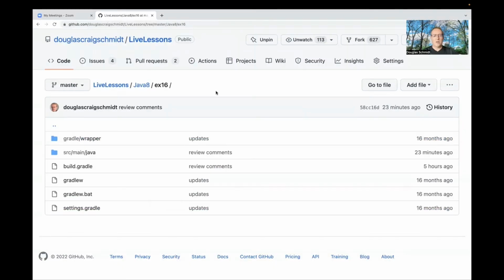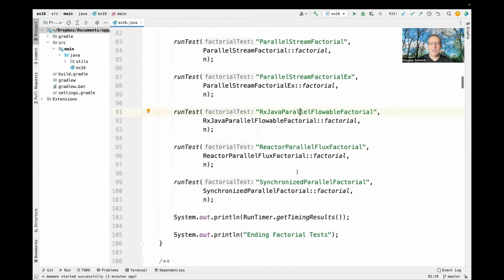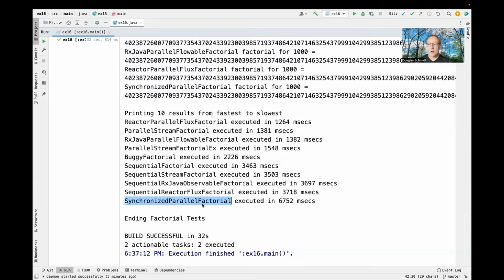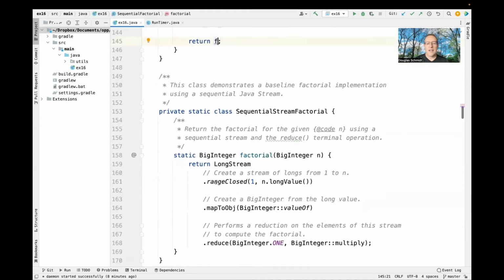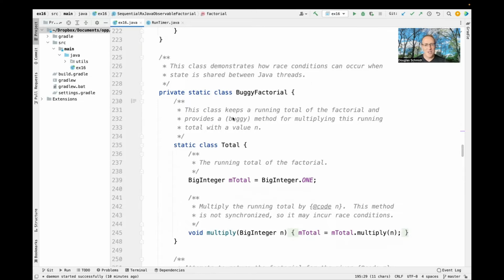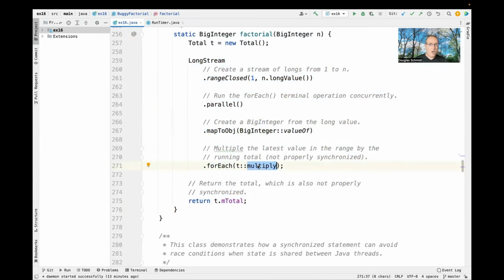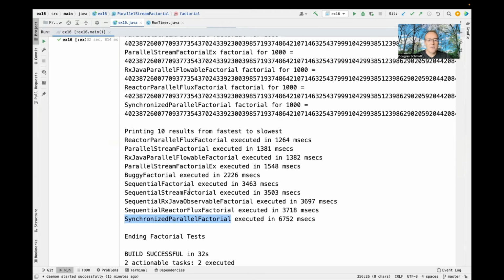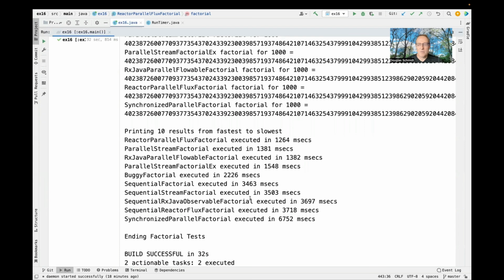Java Streams and Reactive Streams implementations of Sequential/Parallel Factorial Computation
This video walks through a Java program that implements various ways of computing factorials for BigIntegers to demonstrate the performance of alternative parallel and sequential algorithms, as well as the dangers of
sharing unsynchronized state between threads.  It illustrates both Java sequential/parallel streams and sequential/parallel reactive streams implementations via RxJava and Project Reactor.